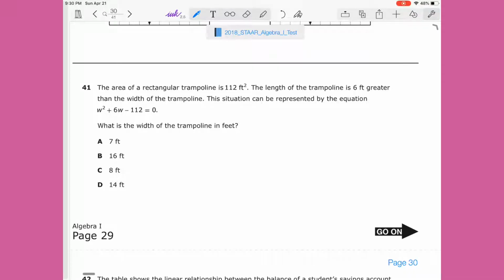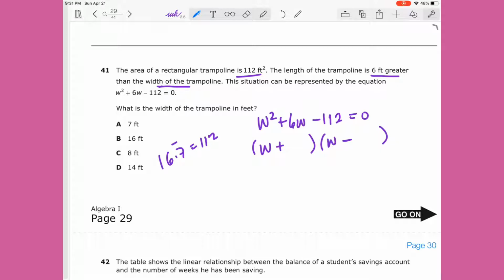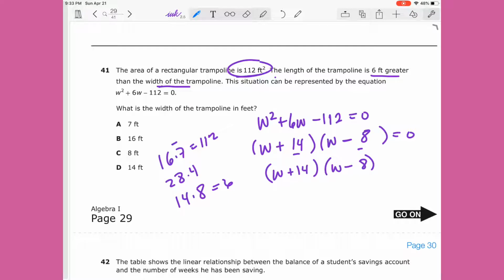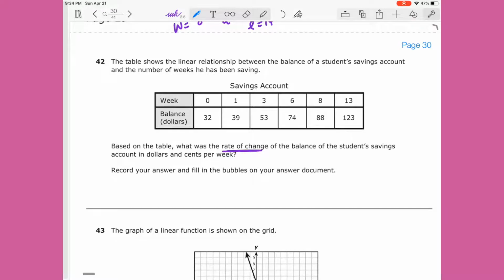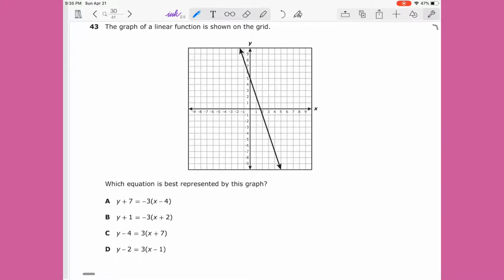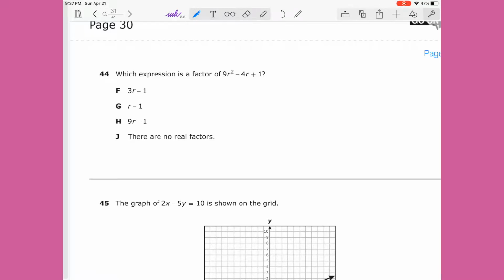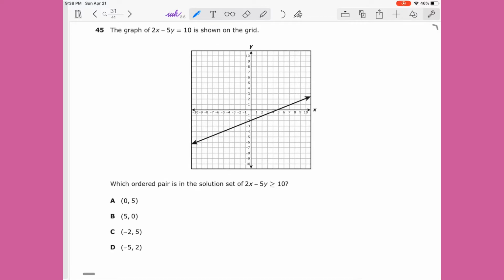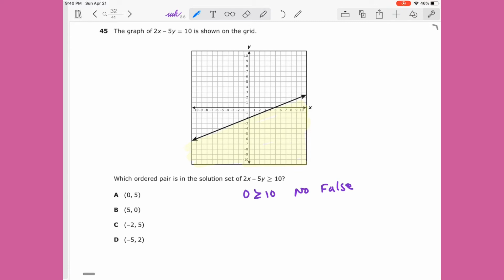Algebra STAAR - 2018 #41 - #45